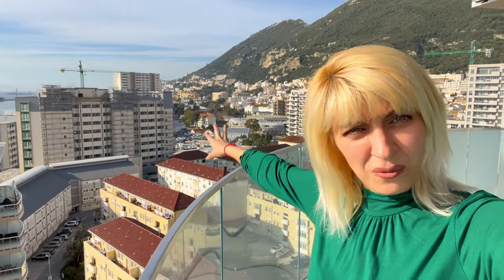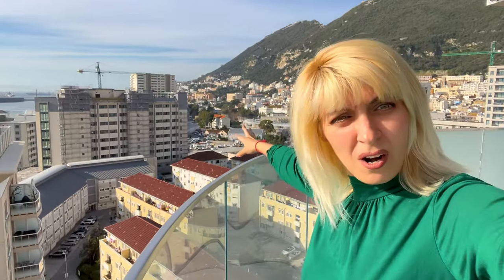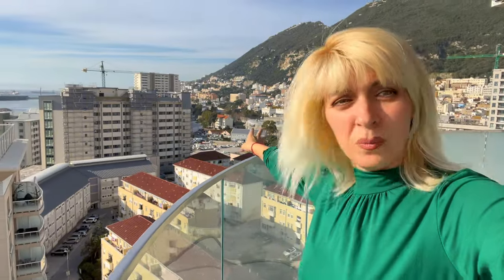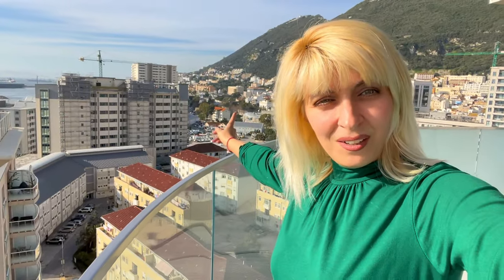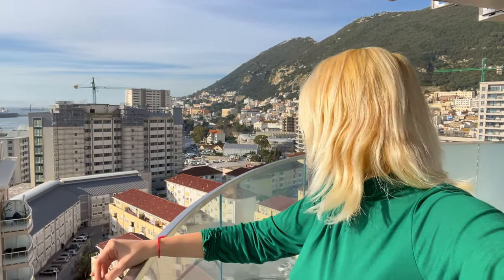Gibraltar Daily Vlog | Quiet Day | 15th March 2024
Gibraltar
Life in Gibraltar,
 Gibraltar,
Rock of Gibraltar,
Gibraltar guide,
Expat Life in Gibraltar,
life in the Sun